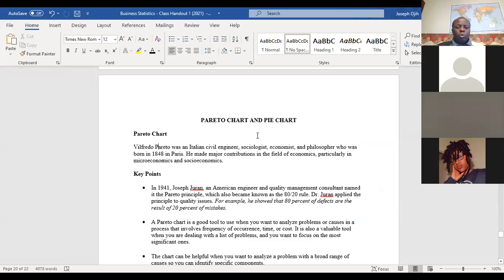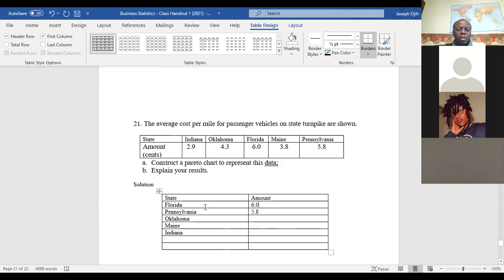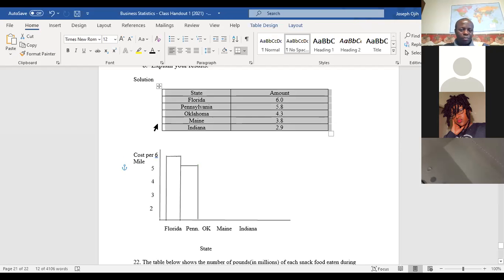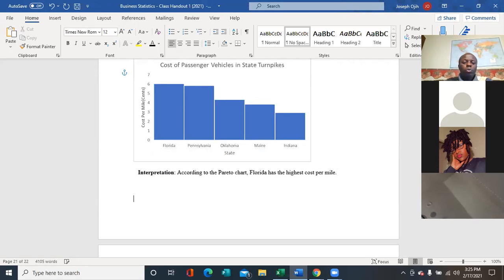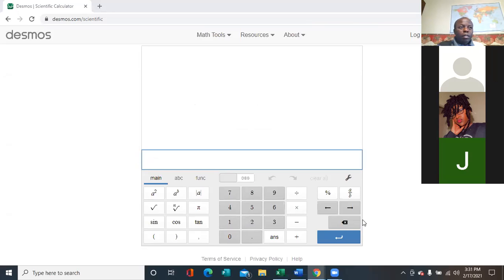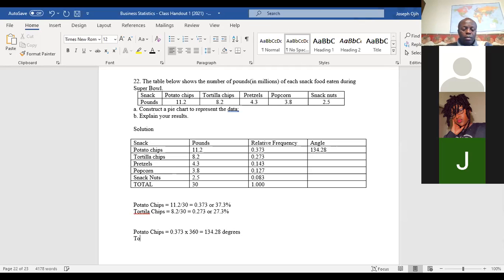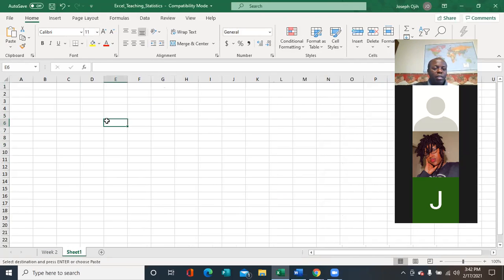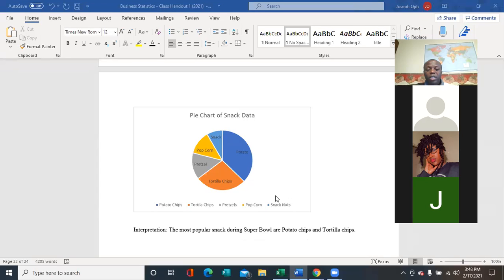Pareto Charts and Pie Charts (A Class Session)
In today's lecture, we covered the Pareto chart and the pie chart. In a Pareto chart,  individual values are represented in descending order by bars. Pie charts are circular graphs that are generally used to show percentage or proportional data and usually the percentage represented by each category is provided next to the corresponding slice of pie. Pie charts are good for displaying data for around 6 categories or fewer.